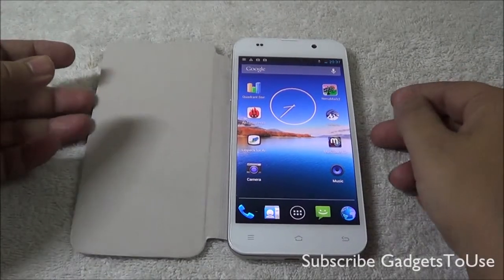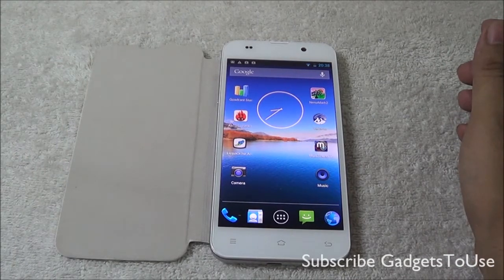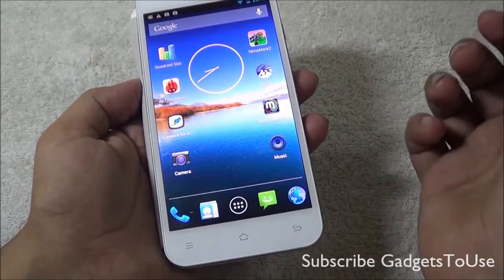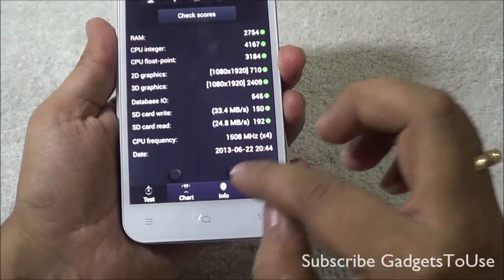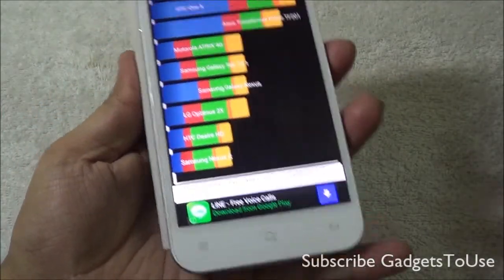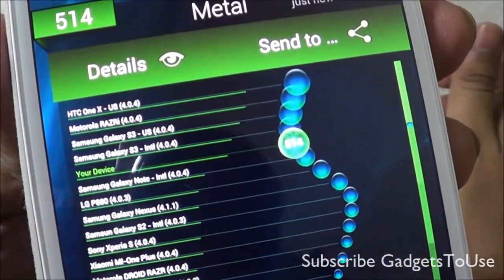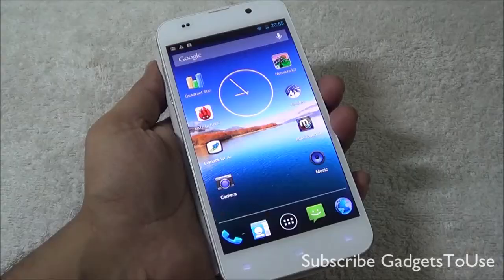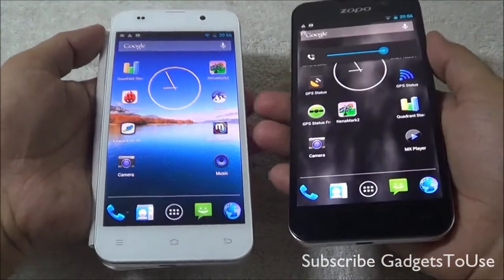India Exclusive - Zopo 980 With MediaTek 6589T Benchmark Review, Comparison and Scores